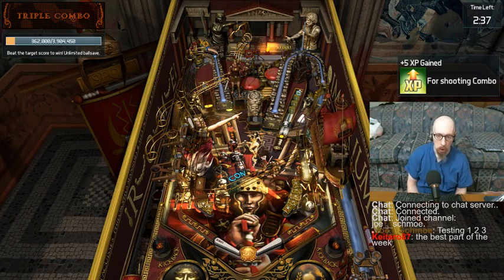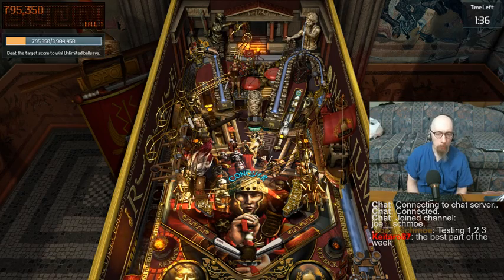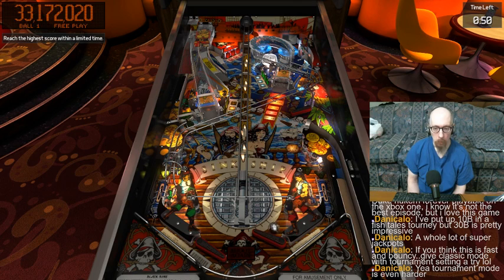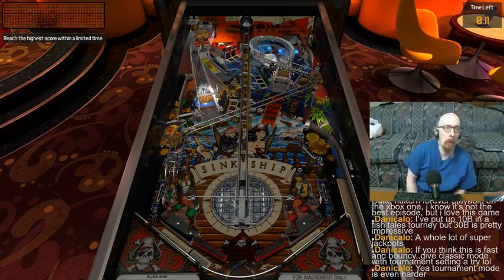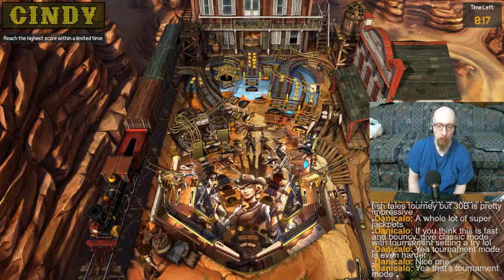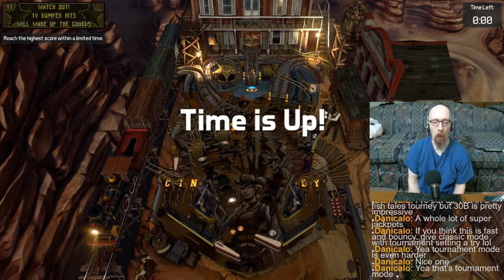"Joe's Stream" Pinballin' it up with Pinball FX3. Last session for the week.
Goood session! Did a bunch of tournament games (good god, it's like those tables are at a 45º angle!) today, where it was win some, lose some. A good time was had by all though. :]